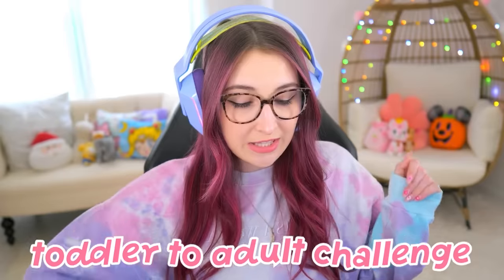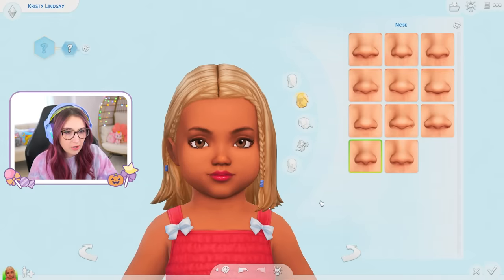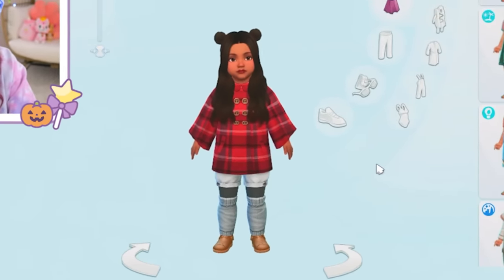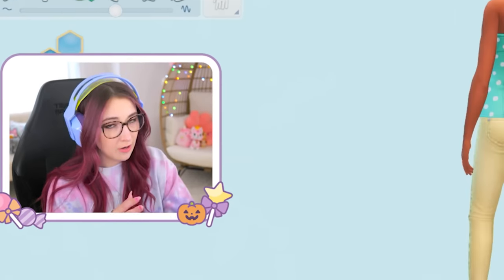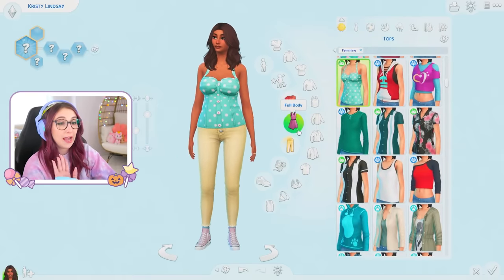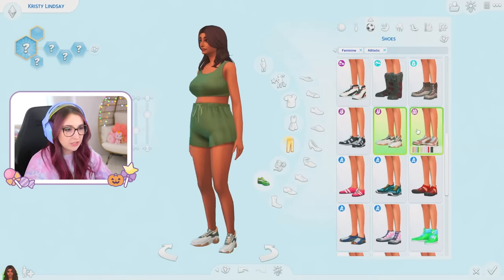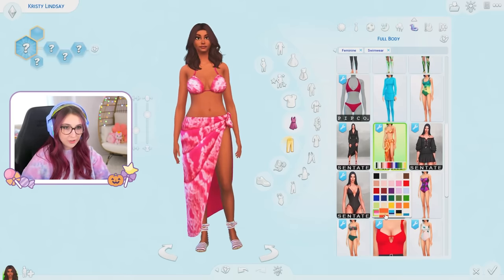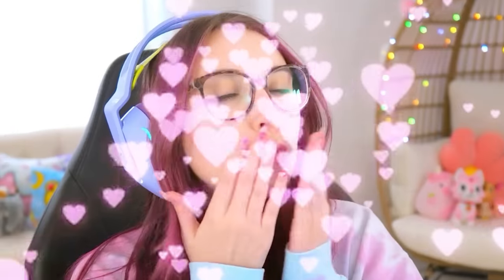i tried the toddler to adult challenge in sims 4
(ﾉ◕ヮ◕)ﾉ*:･ﾟ✧